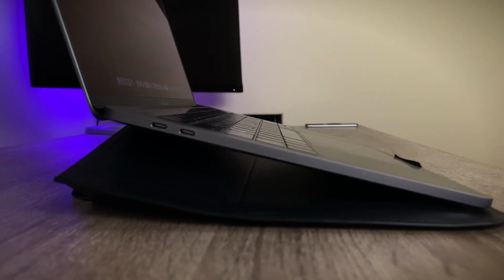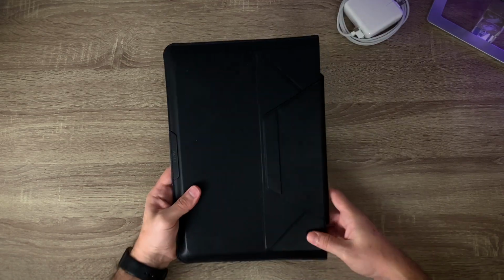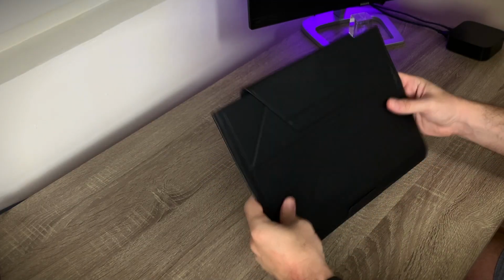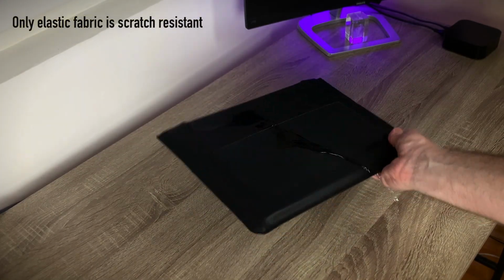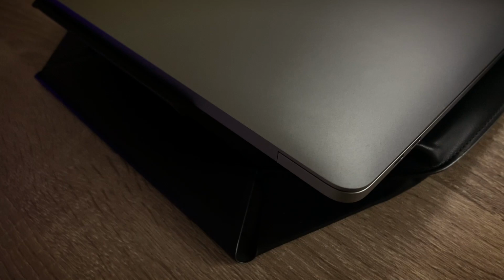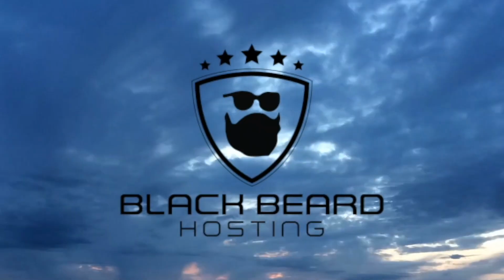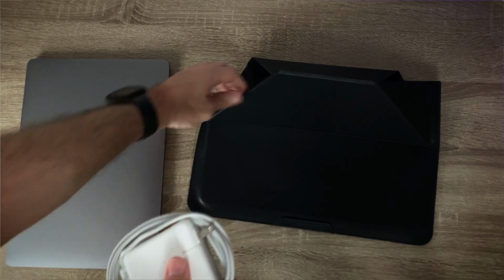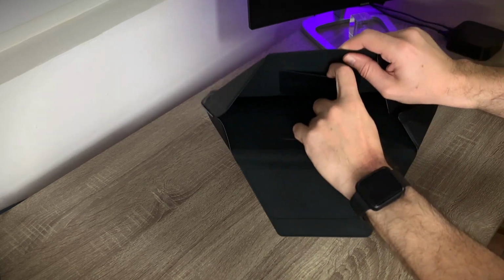Best accessories for 14 inch MacBook: MOFT carry sleeve & stand review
Best accessories for 14 inch Apple MacBook - MOFT carry sleeve & stand review.  With the release of 2021 MacBook Pro notebook lineup, we've done review of one of the ergonomically friendly accessories.  Is this one of the best MacBook accessories? Check Digital Markings iPhone 14 video

Timestamps:
0:00 Introduction
0:44 Unboxing this MOFT accessory, the package and varieties
1:25 Sleeve varieties, sizes and compatibility
2:18 Accessories in colors, material, quality and hidden compartments
3:45 *Blackbeard Hosting PROMO content, sponsor of this video
4:05 Ergonomics, pricing specials and some flaws
5:46 Closure

Check this awesome MOFT iPad, iPhone and Mac accessories via Digital Markings

GET REALLY, REALLY GOOD WEB HOSTING
Check out Black Beard Web hosting, my friends from Ireland.

Check my website and support development of the channel via PayPal